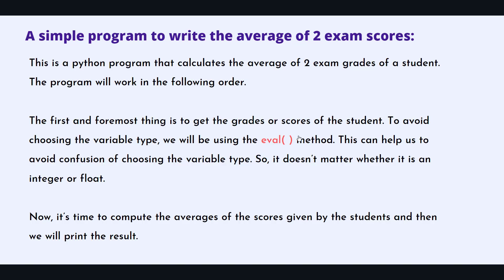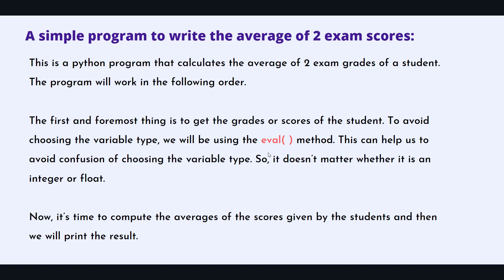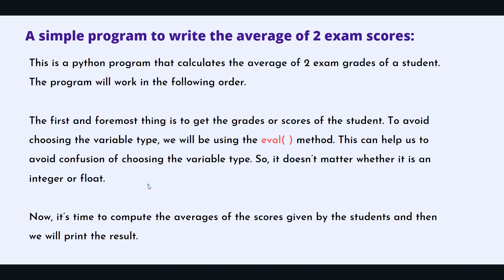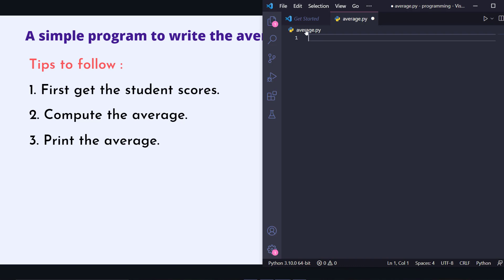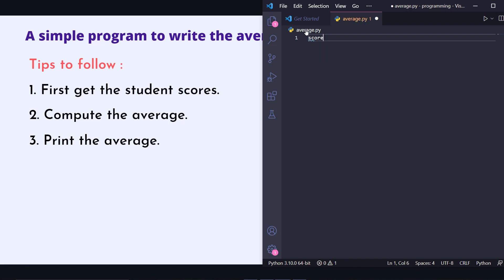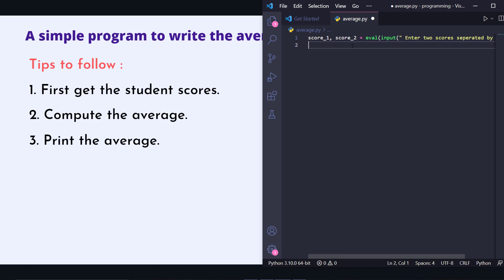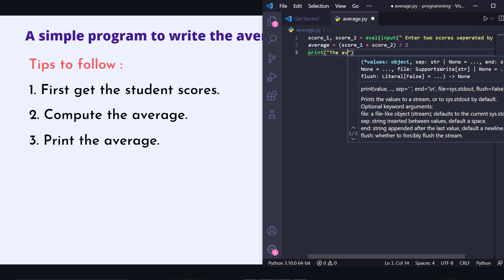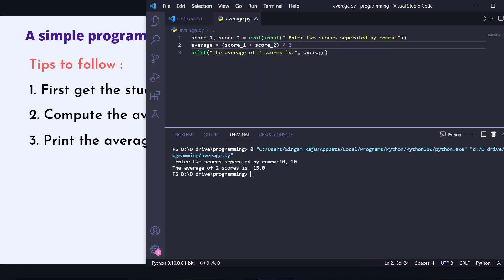How to find the averages of 2 scores of a person | Python Exercise #4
This is a python program that calculates the average of 2 exam grades of a student. The program will work in the following order.

The first and foremost thing is to get the grades or scores of the student. To avoid choosing the variable type, we will be using the eval( ) method. This can help us to avoid confusion of choosing the variable type. So, it doesn’t matter whether it is an integer or float.